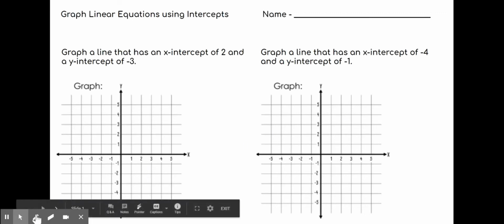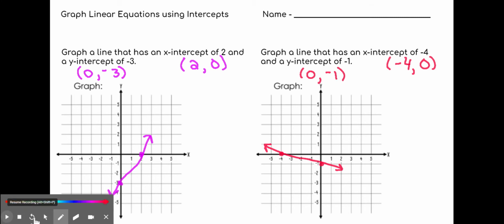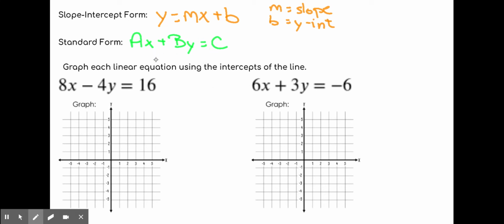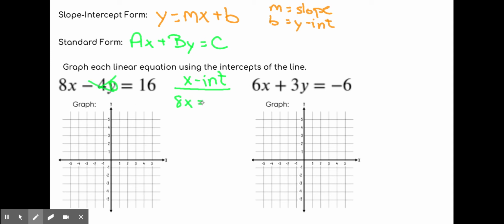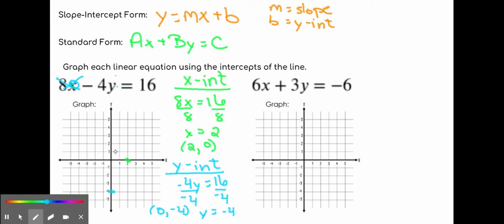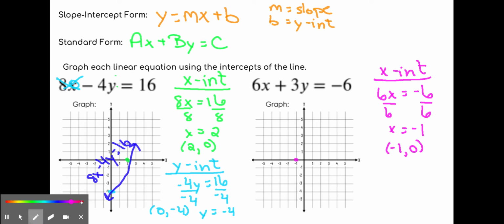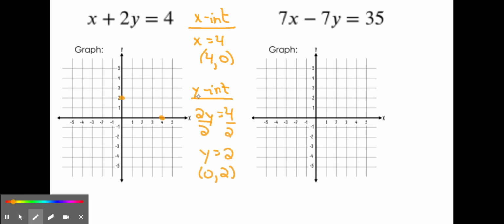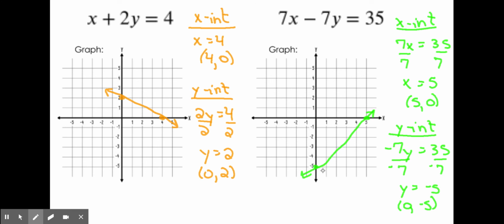Graph using Intercepts